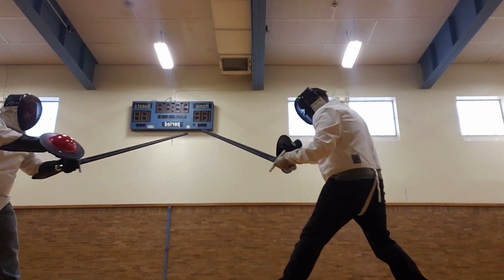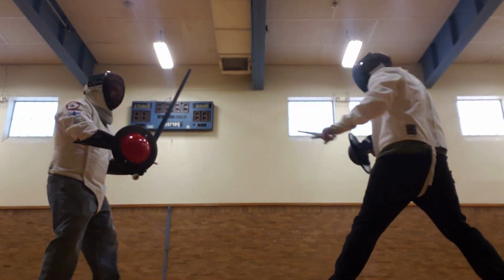Doing a small cardio work out fencing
I did more of an intense duel before this, but this is another form making working a bit more fun and challenging.